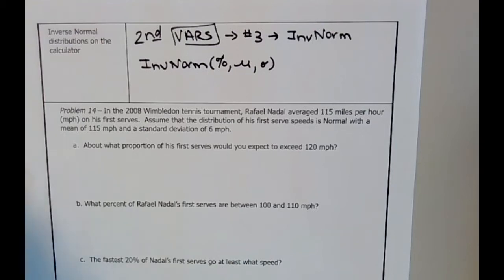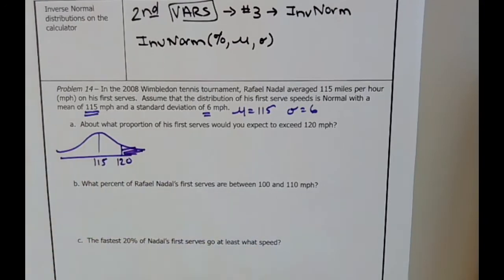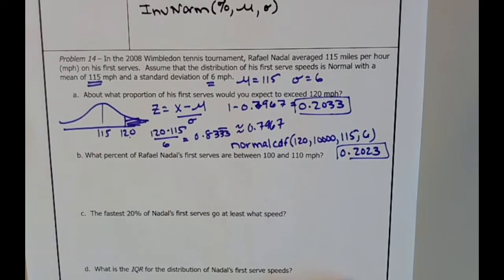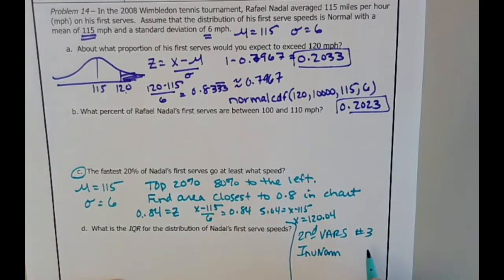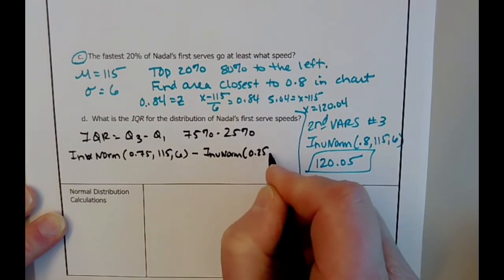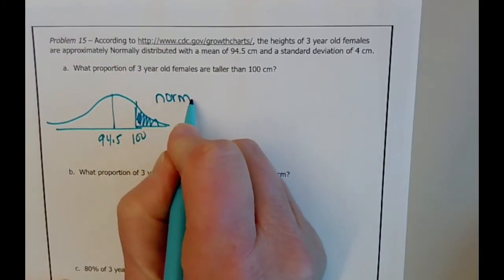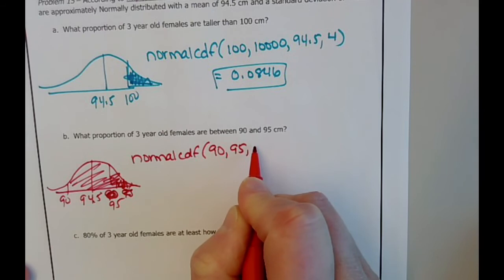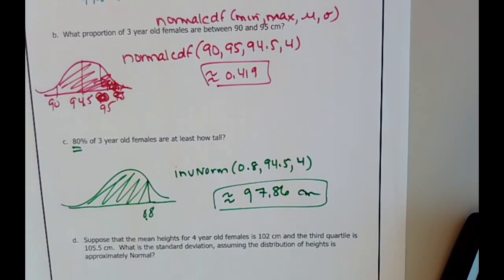Inverse Norm with Calculator